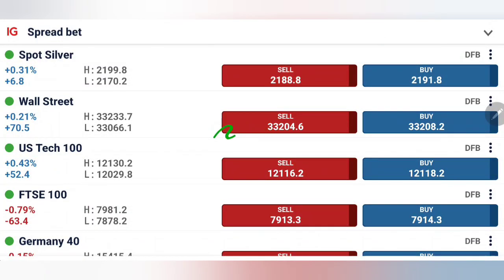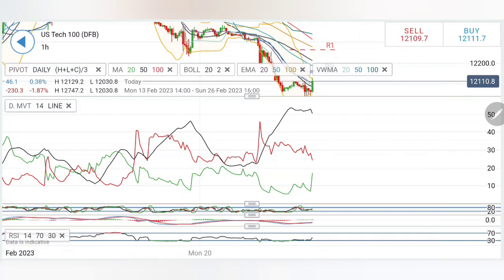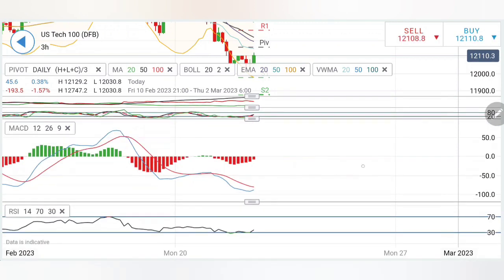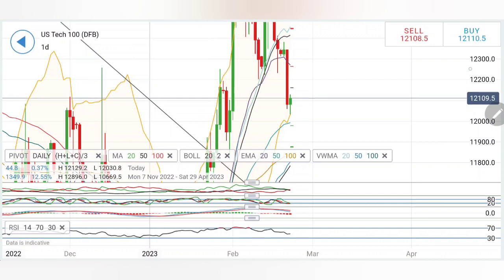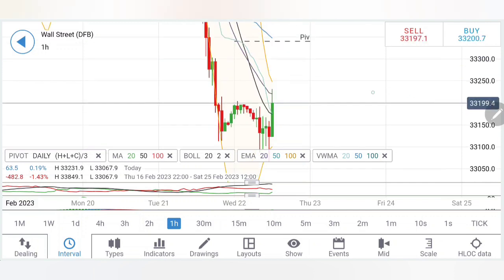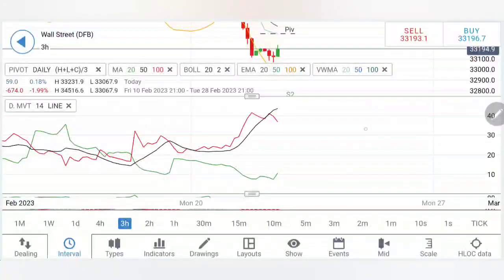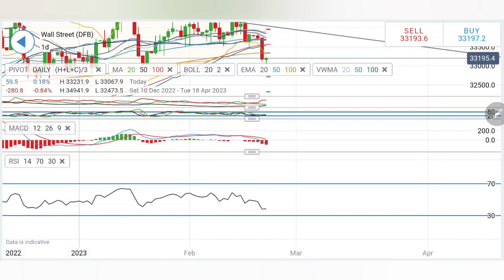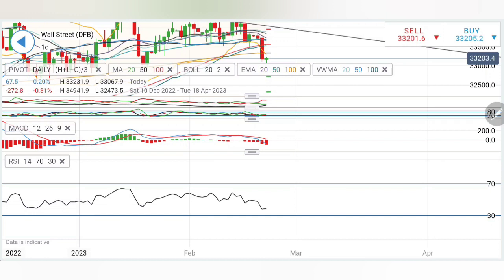Dow Jones Index Live Today | Nasdaq100 Index Price Live | Technical Analysis & FOMCMinutes Strategy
Join me in today's video to cover the NFPNewsTrading and predictions of dowJonesTargetToday & nasdaq100TargetToday for February 22 2022